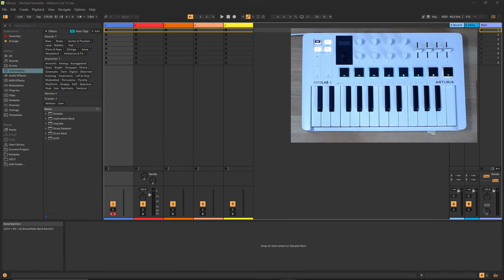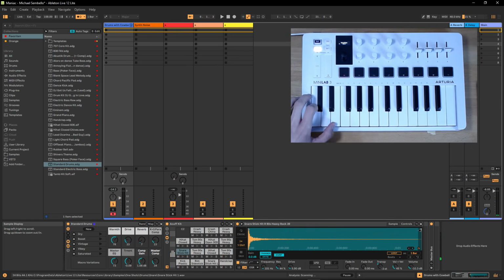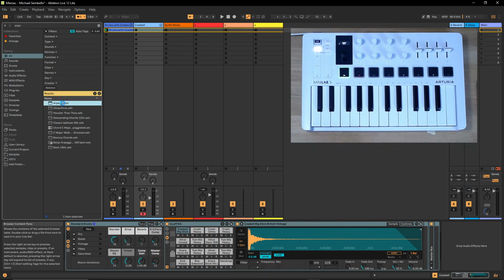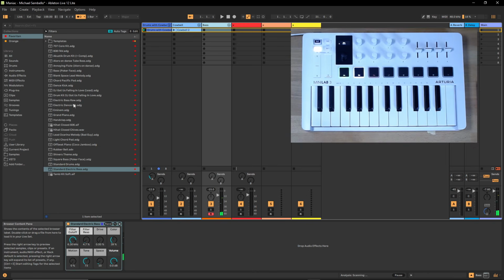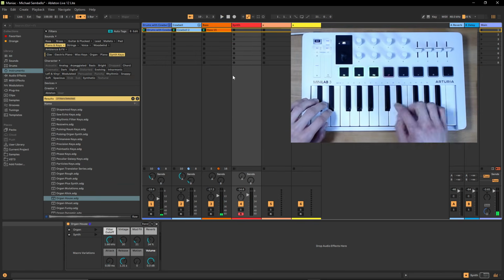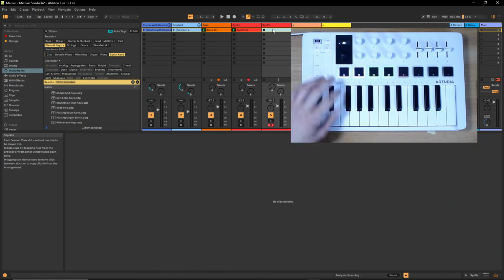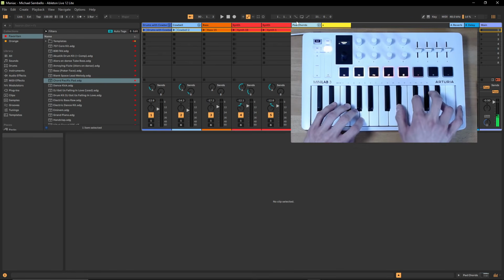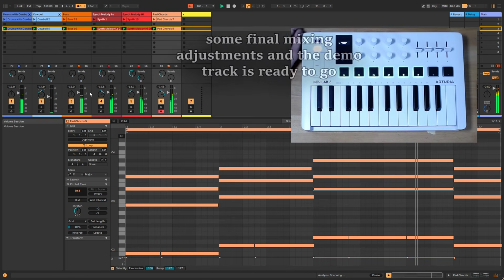How to live loop a song from scratch - This is how I'm doing it in Ableton | Arturia MiniLab 3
In this video I'm going to show you how I make my live looping covers from scratch on the example of "Maniac" by Michael Sembello. Have fun! :)

About Me:
Hi, my name is Fabian and I'm a self-taught musician from Germany. With my YouTube channel I want to spread my passion for music (and especially for drums) by presenting you musical content, either cover videos or original stuff out of my current solo project 'Known As The Inconspicuous', which can be found on all streaming platforms out there as well. :)